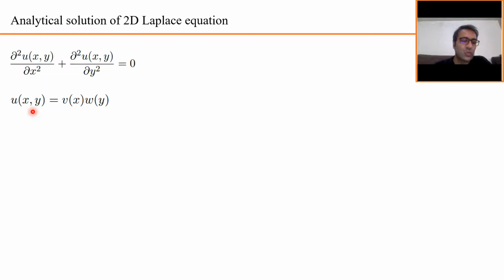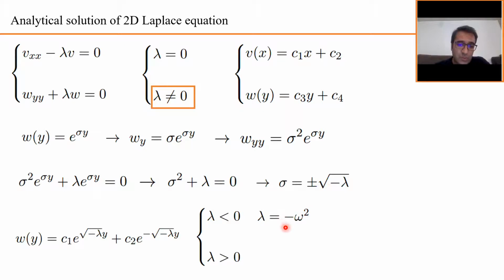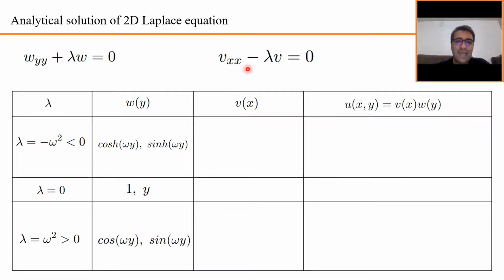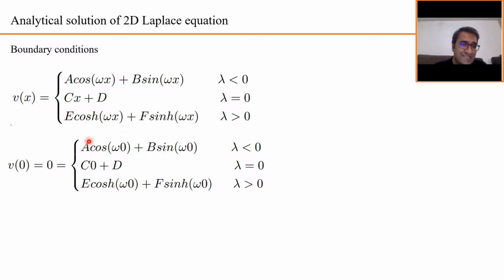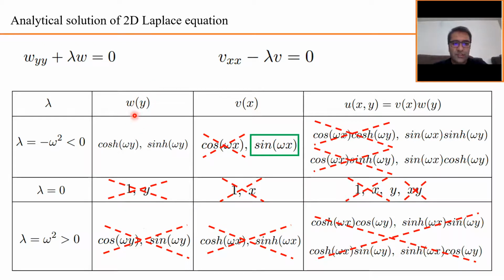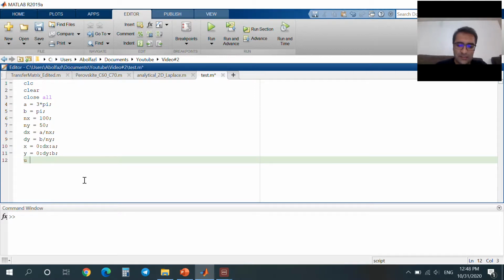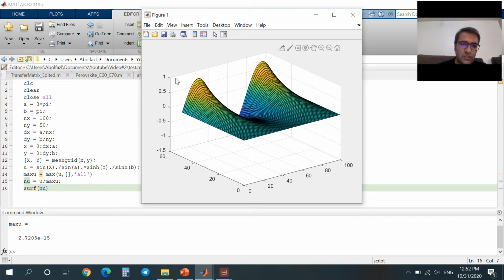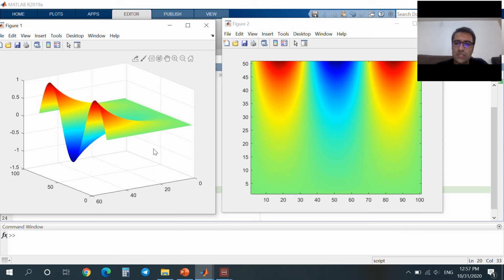Analytical solution of 2D Laplace equation